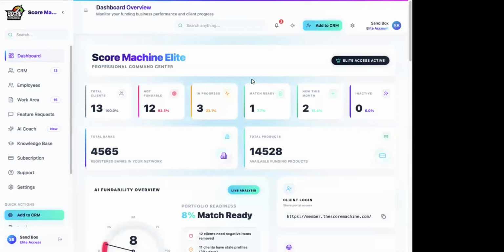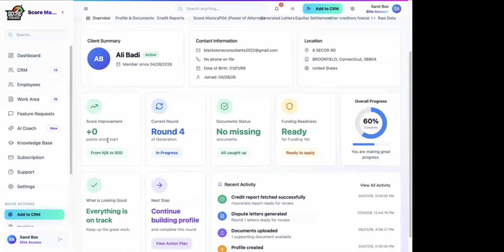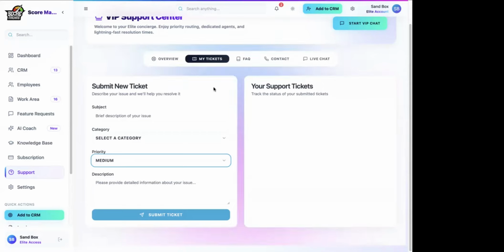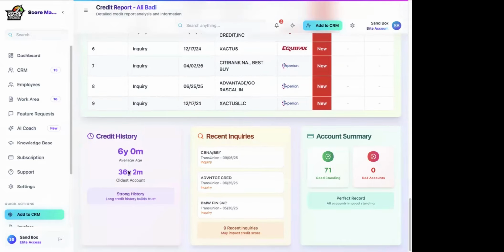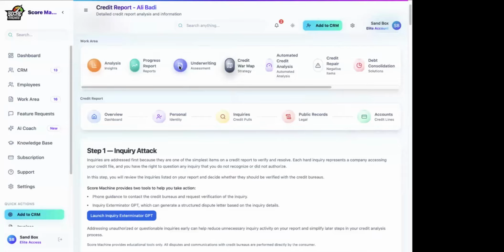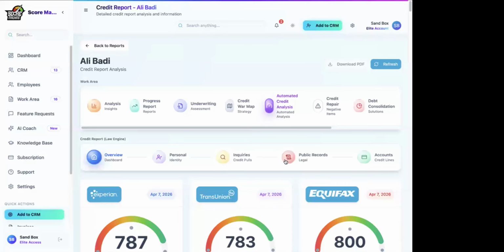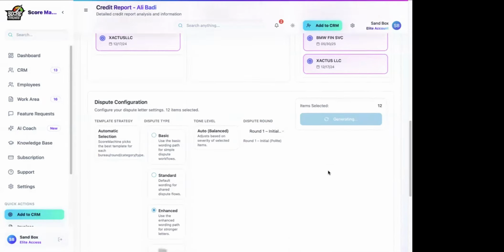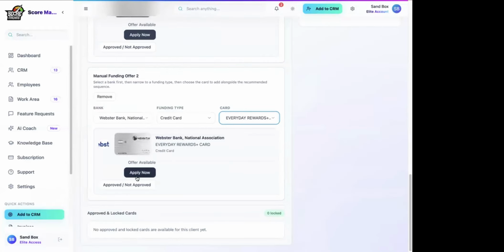Score Machine Live Replay | Full Software Walkthrough & Data Overview (July 27, 2026)